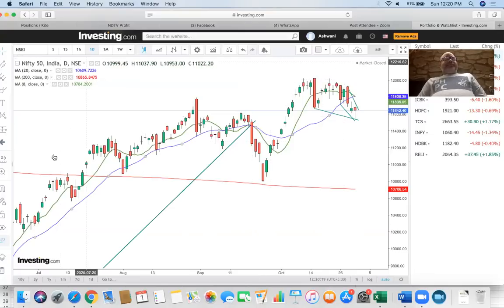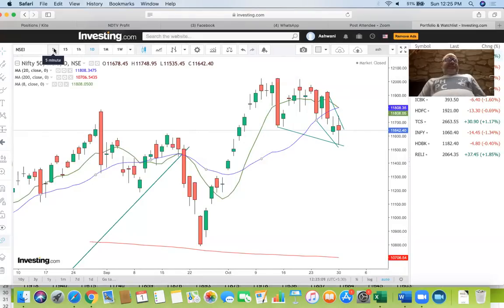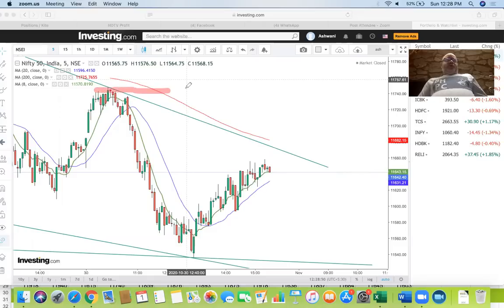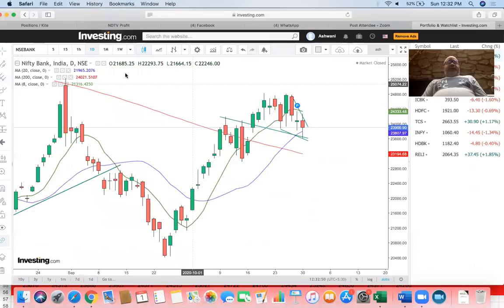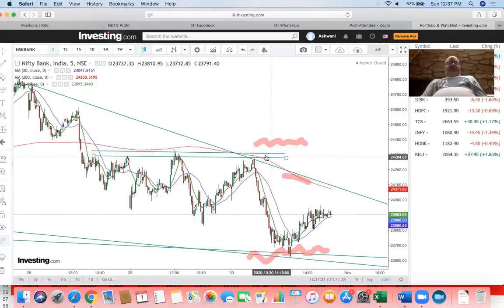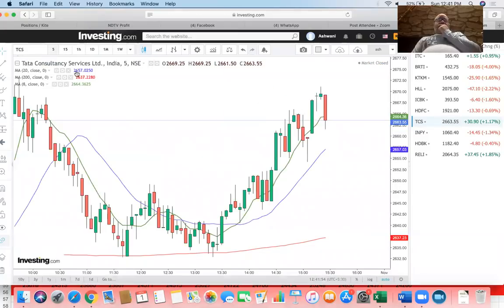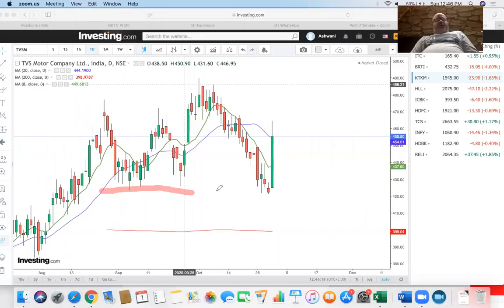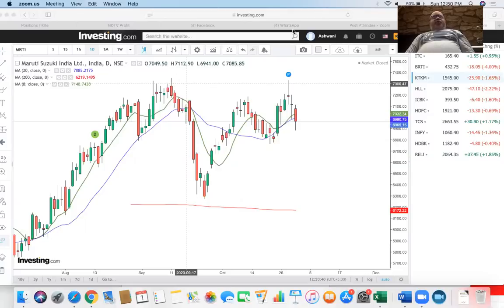Weekly view for 1st Nov 2020